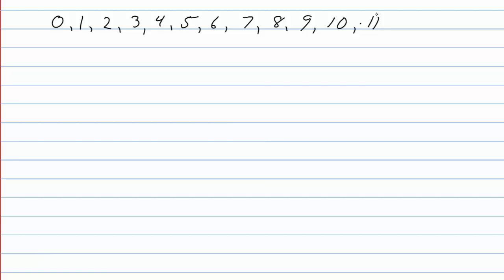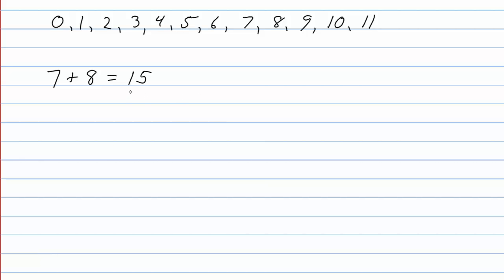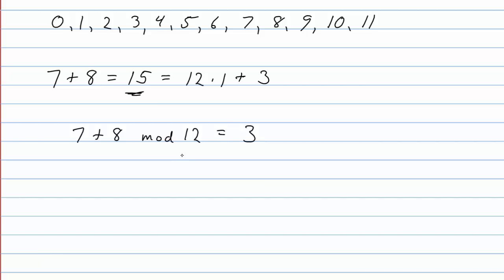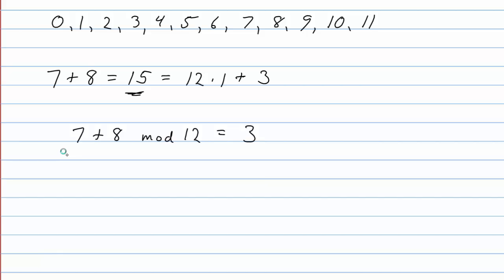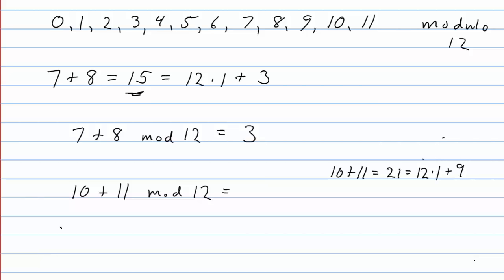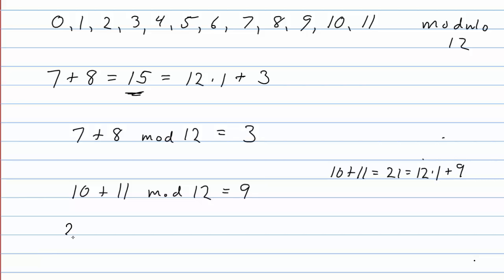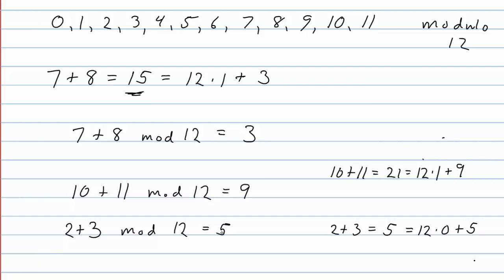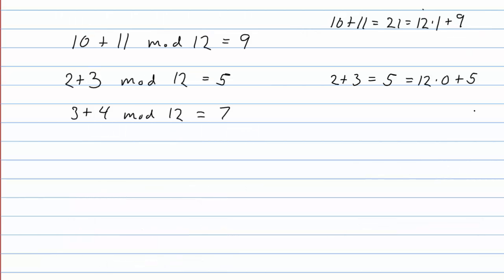Mod 12 Example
In this video, we do some simple calculations to illustrate how addition modulo 12 works.